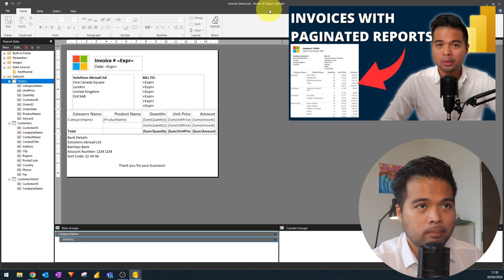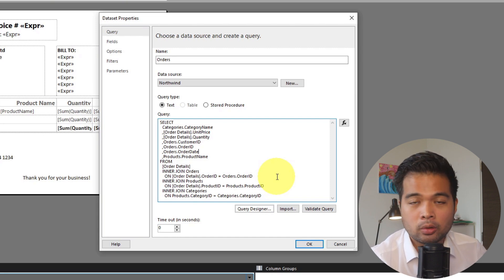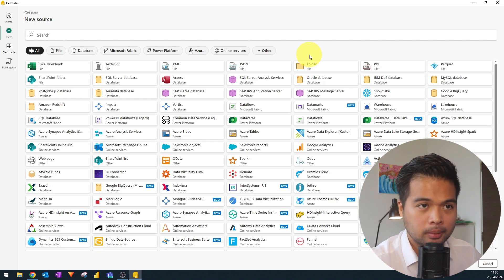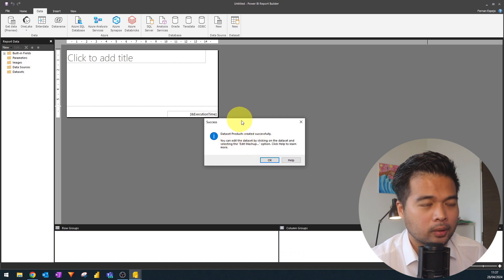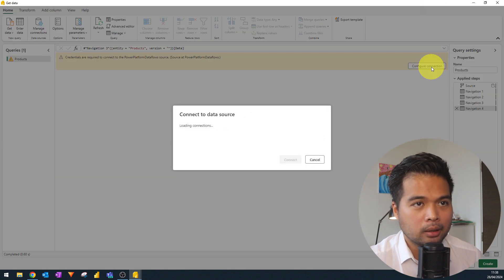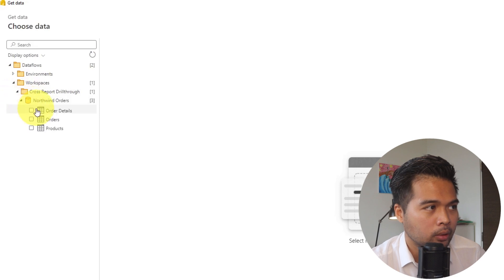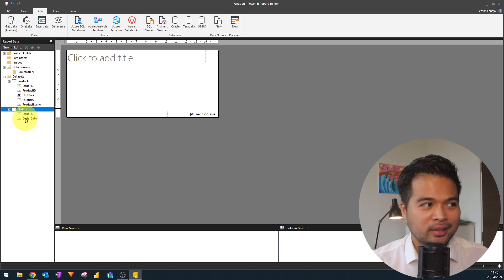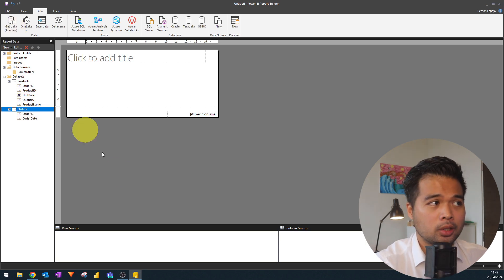POWER QUERY GET DATA IN REPORT BUILDER! Paginated Reports Experience, Limitations and Considerations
In this video were going to look at the new Get Data experience in Report Builder, which improves the way you clean and transform your data when creating Paginated Reports.

🕓 TIMESTAMPS
0:00 - Intro
00:39 - Overview
04:00 - Get Start with Get Data
09:01 - Only last query loaded
13:20 - Loading multiple datasets
14:55 - No option for no credentials